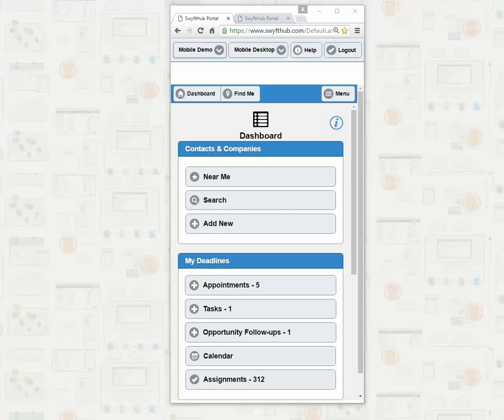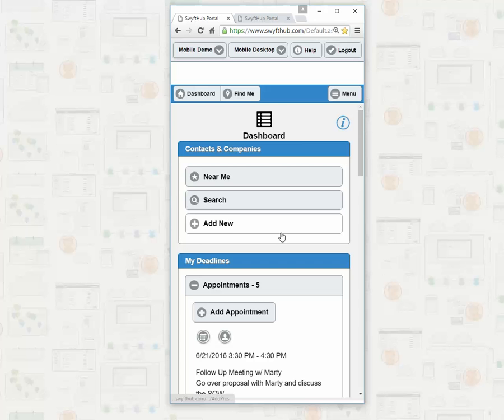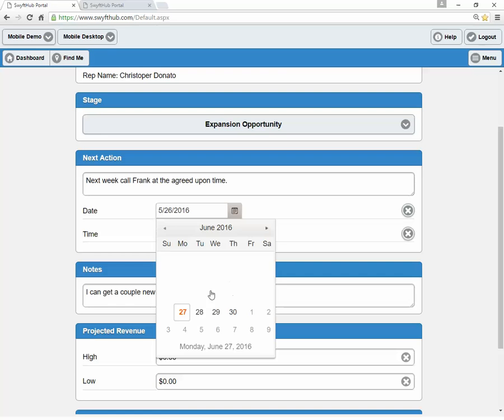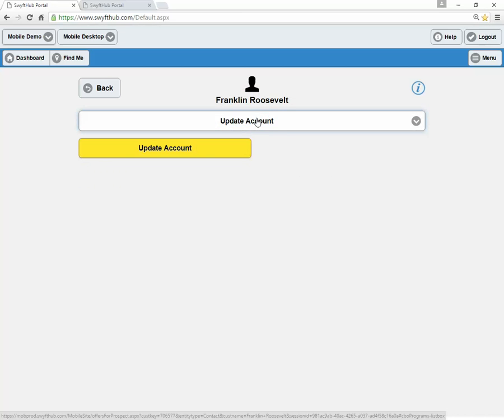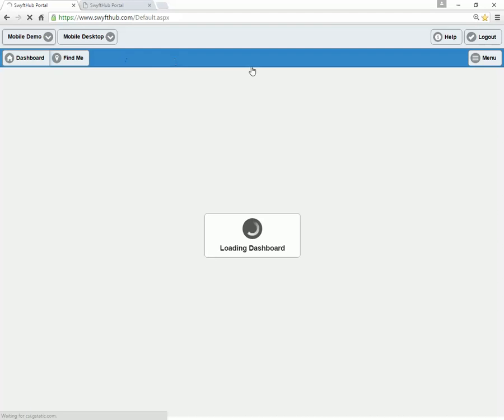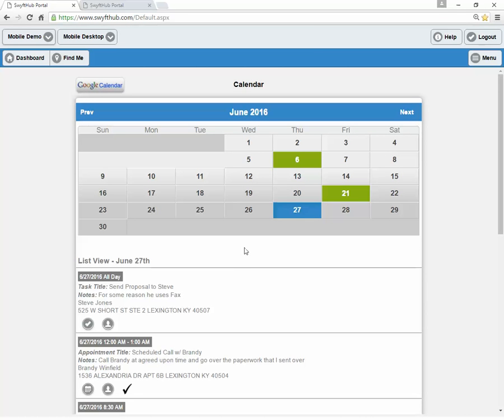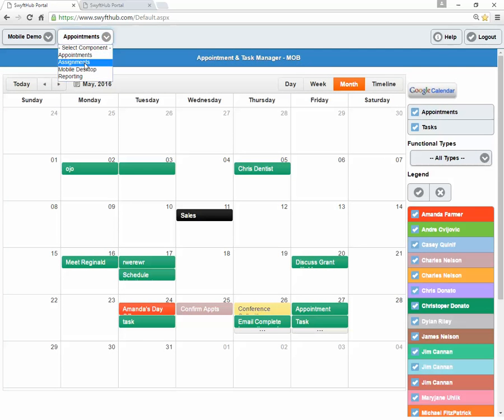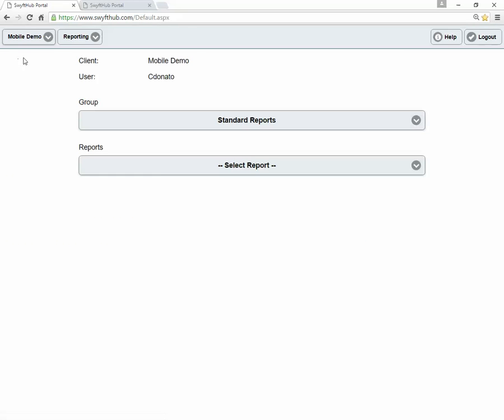Swyft Mobile for Infusionsoft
This quick video walks you through some of the main features of Swyft Mobile for Infusionsoft.